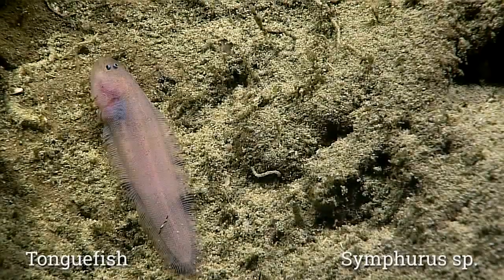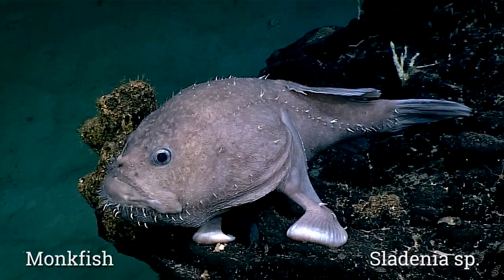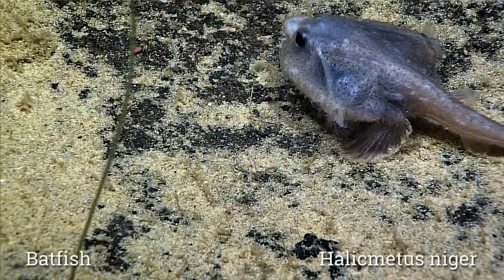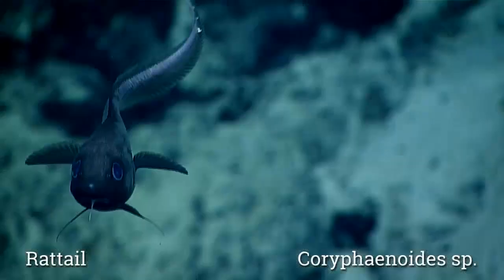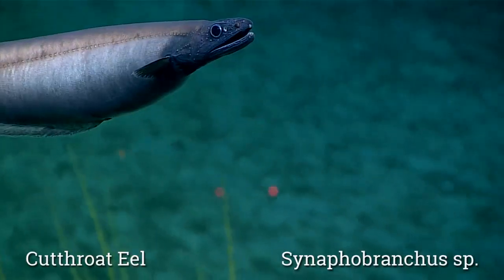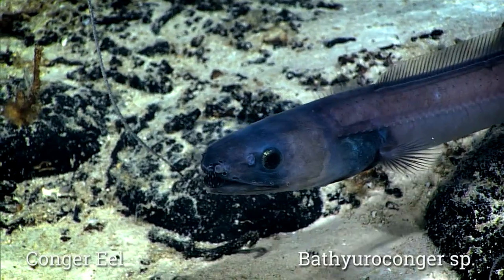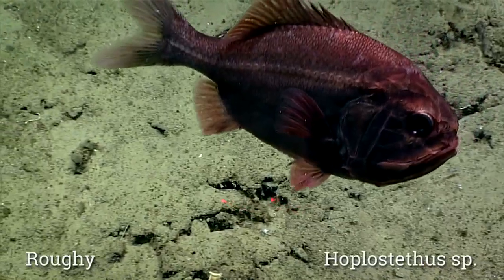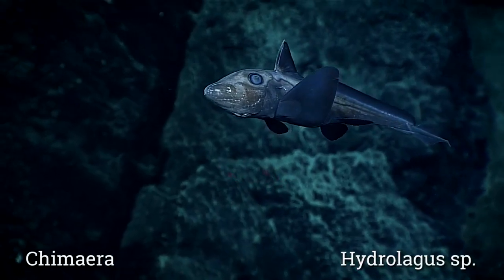Fish of the Deep: Discovering the Deep: Exploring Remote Pacific MPAs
An overview of some of the fish seen on the 19 dives conducted during the 2017 Discovering the Deep: Exploring Remote Pacific Marine Protected Areas expedition, while exploring the Phoenix Islands Protected Area and the Pacific Remote Islands Marine National Monument at depths ranging from 300 meters (985 feet) down to nearly 6,000 meters (3.7 miles). Documenting fish at these varying depths can provide scientists with insights into the health and viability of an ecosystem.

Video courtesy of the NOAA Office of Ocean Exploration and Research, Discovering the Deep: Exploring Remote Pacific MPAs.